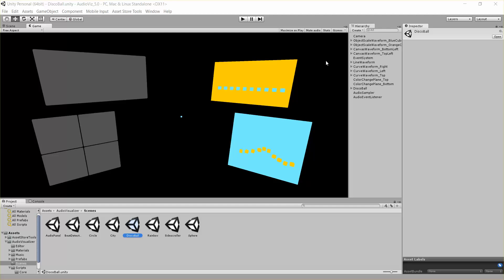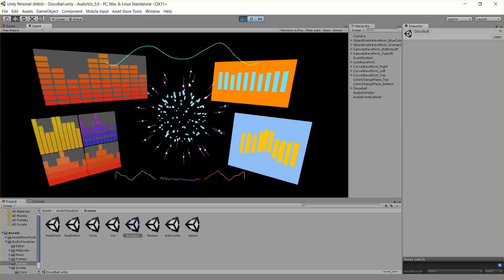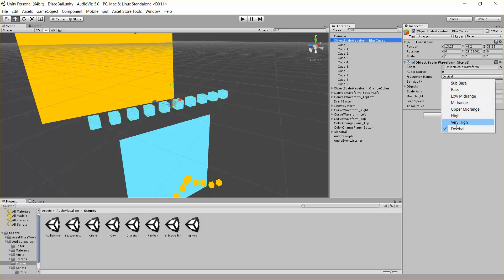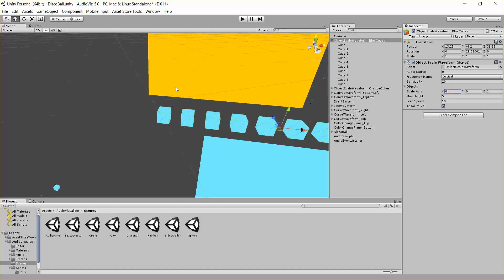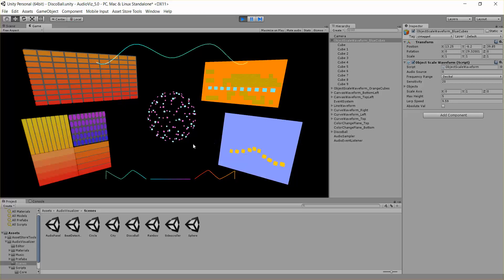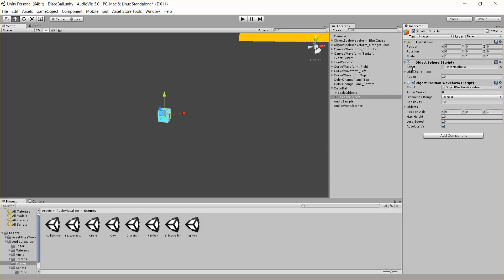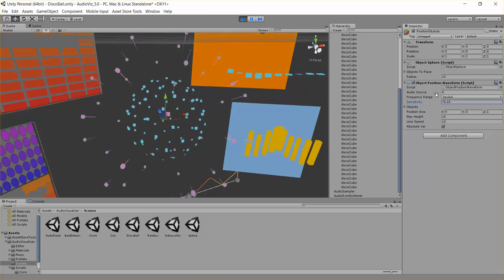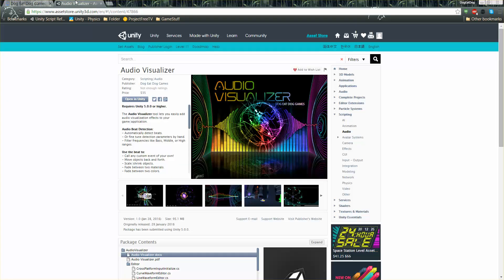Object Scale/Position Waveform Tutorial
Learn how to use the ObjectScaleWaveform and ObjectPositionWaveform in our Audio Visualizer Tool.